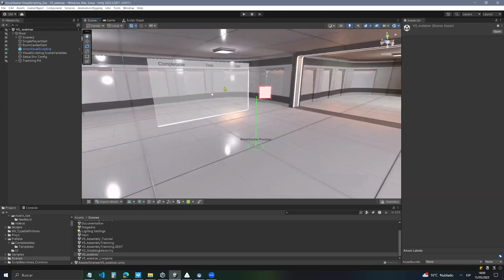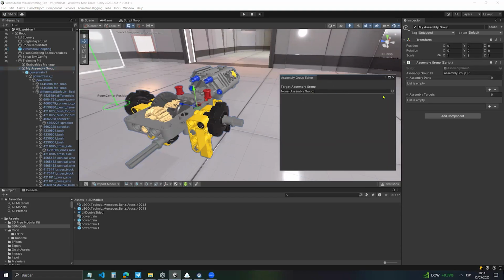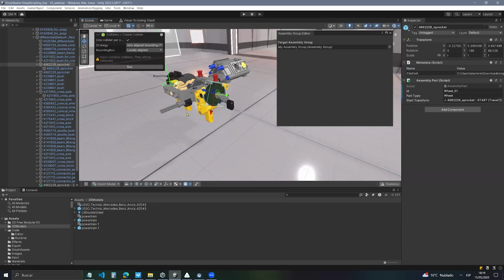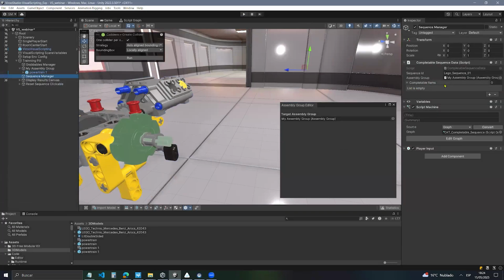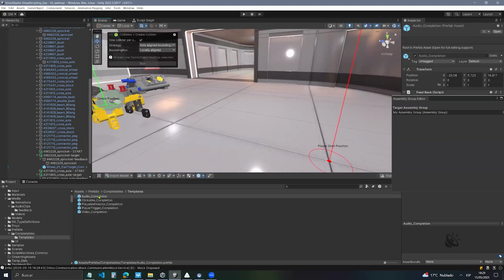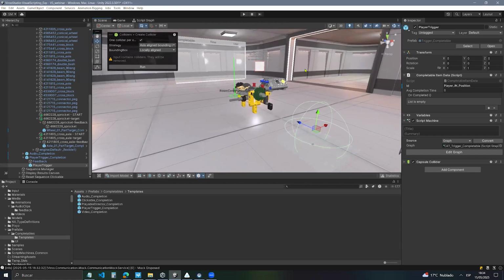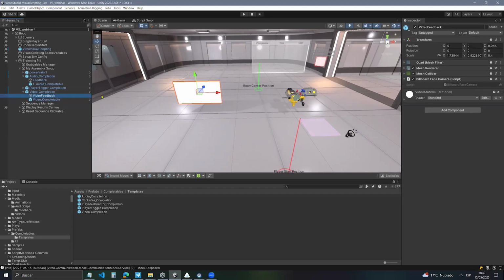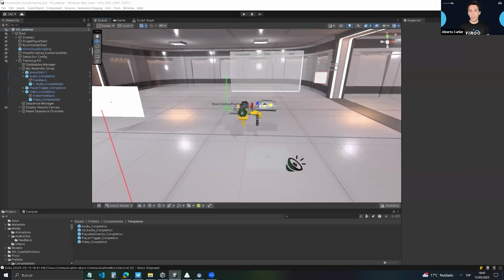Build Multi-user XR Apps Faster Using VIROO Studio Templates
🚀 Discover the brand-new VIROO Studio Templates for Unity! 🚀

Say goodbye to complex coding and hello to faster XR development.
In this exclusive webinar, we unveil the powerful new VIROO Studio Templates — your shortcut to creating immersive XR applications like assembly guides, training simulations, and evaluation tools, all without writing a single line of code.

🔹 Make objects grabbable and placeable in seconds
🔹 Build step-by-step action flows with ease
🔹 Add voice instructions and visual cues
🔹 Handle parallel sequences and real-time tracking
🔹 Control app logic effortlessly with template-based tools

💡 Whether you're designing interactive training or immersive evaluations, these templates will save time and supercharge your XR workflow.

🎙️ Featuring Sergio Barrera, CTO of Virtualware, with real-world examples of these templates in action.

Don't miss the chance to see how VIROO is redefining XR development. 🚀 Watch now and level up your projects!